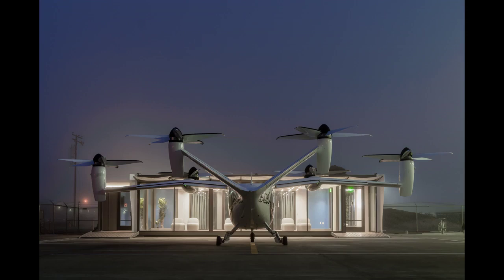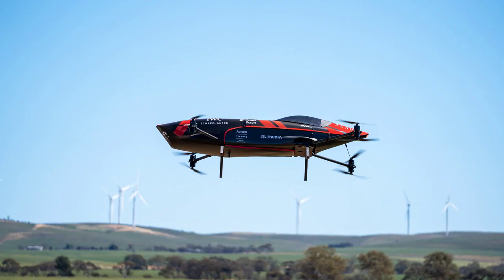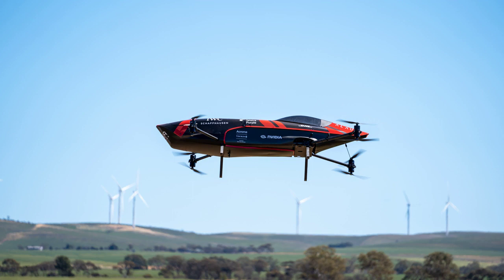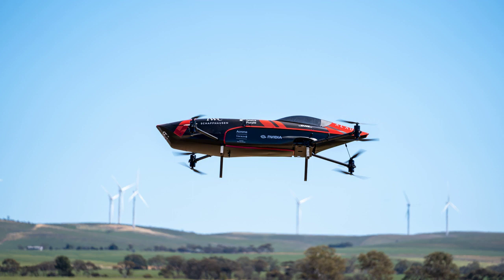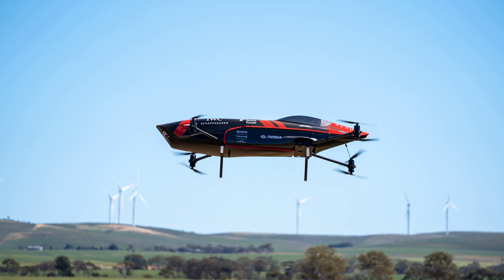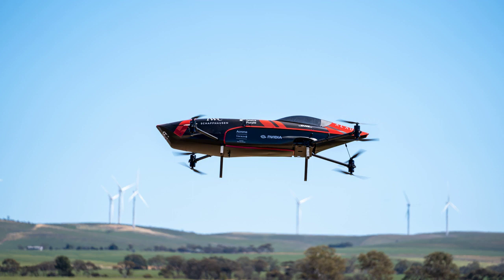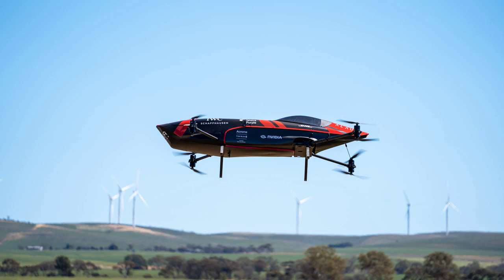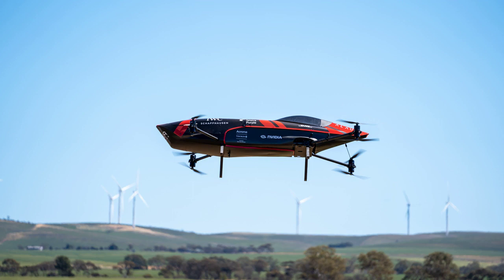Drone News of the Week, October 14: All of the DRONELIFE Headlines in One Place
Drone News of the Week, October 14: All of the DRONELIFE Headlines in One Place, to Read or Listen
Posted By: Miriam McNabbon: October 14, 2022
Read or listen to all of the headlines in one place: excerpts from the DRONELIFE drone news of the week October 14.  Click on the titles below for the full story.  This week we were at the DJI AirWorks show in Las Vegas – find out what happened!

Continue reading below, or listen:

DroneLife · DRONELIFE – Headlines – All – In – One – Place Drone News
Which Comes First, the Vertiport or the eVTOL? At Italys First Advanced Air Mobility Vertiport, Public eVTOL Test Flights

This morning, Aeroporti di Roma (ADR), Volocopter, UrbanV, and Atlantiacompleted Italy’s first crewed eVTOL public test flight during the presentation of the country’s first advanced air mobility (AAM) testing vertiport. A year prior, the first eVTOL prototype was displayed in Italy. Since that initial showcase, major advancements have been made in flight technology, vertiport design, and the necessary regulations to allow the first AAM services between Fiumicino Airport and the city of Rome in 2024.

Joby and SkyportsJoby and Skyports Develop “Living Lab” Passenger Terminal: What Will Urban Air Mobility Be Like for Passengers?

As commercial manned air travel seems ever more uncomfortable for the average flyer, Joby and Skyports Develop Living Lab for Urban Air Mobility to make the terminal experience better for passengers.  “Our all-electric vertical take-off and landing aircraft is set to revolutionize the way we travel in and around cities. Joby riders will skip the traffic, flying directly to their destination at over 200 mph,” said Joby Head of Product Eric Allison. “But to realize the vision of everyday flight, we need to deliver a seamless and more rapid experience on the ground. The Living Lab will allow us to rethink the terminal experience, keeping our customers front and centre throughout their entire journey.”

Indian drone IdeaForge SWITCHThis Indian Drone is “Built Like a Bird, Tested Like a Tank”: IdeaForge SWITCH

At last months Commercial UAV Expo, manufacturer IdeaForge introduced to the US market an Indian drone: one that’s been tried and tested across some of the most forbidding terrain in the world, and built to NDAA-compliance standards.  DRONELIFE spoke with IdeaForge’s GM of Marketing Kruthi Aramanamada about the SWITCH long-range, mapping and surveying UAV. The IdeaForge SWITCH UAV is a super-light fixed wing, offering a 2 hour flight endurance guarantee.  The drone has a swappable payload including a day payload with 25X zoom capabilities and a thermal imaging night payload.  SWITCH UAV also offers important security features.

Skydio responds to Hurricane IanSkydio Responds to Hurricane Ian: Free 24/7 Emergency Support Hotline and More for Customers Involved in Recovery

Aerial intelligence has proven critically important for first responders during emergencies and rescue operations; drones for roofing surveys, utility inspections, infrastructure inspections, communications and more are now indispensible for recovery and rebuilding. Drone manufacturers and service providers consistently do their part to assist.  Now, US-based drone manufacturer Skydio is stepping up for their enterprise and public safety customers engaged in response efforts for Hurrican Ian, setting up an emergency framework of free support services to keep critical drones in the air.

DJI AirWorks 2022, drone news of the week October 14DJI AirWorks Kicks Off in Las Vegas: New Products, New Applications for World’s Biggest Drone Manufacturer

DJI AirWorks is the world’s largest drone manufacturer’s enterprise user conference – the gathering for DJI’s broad ecosystem of customers, distributors, and partners.  Held this year in Las Vegas, the show opened today to a global audience of more than 600 attendees from 46 different countries. On the first day, as sessions began in the afternoon and vendors set up in the exhibit hall, DJI’s newest products dominated the space and the conversation.  An early look at the programmable DJI Dock, a docking station enabling fully remote operations, took place in the demo area for a crowd of media and influencers.